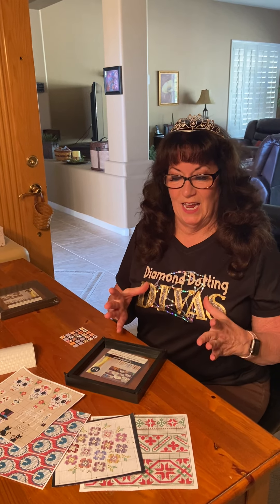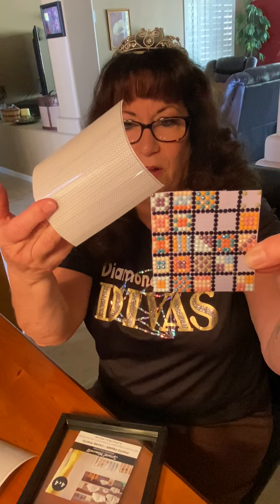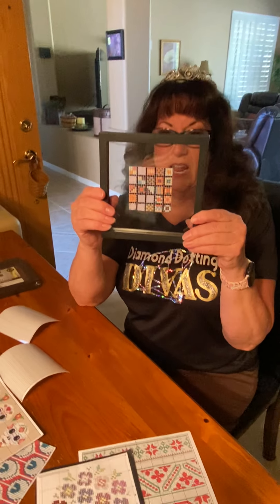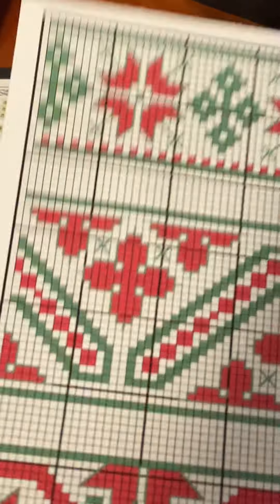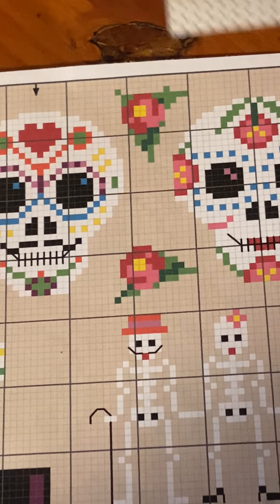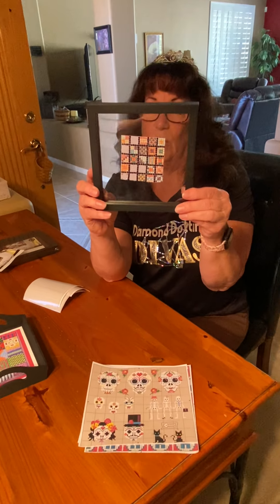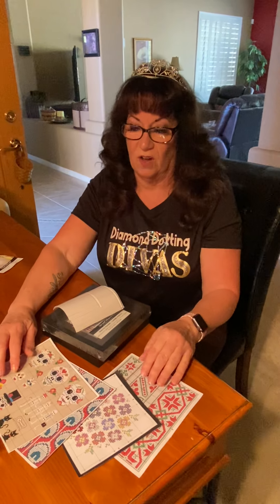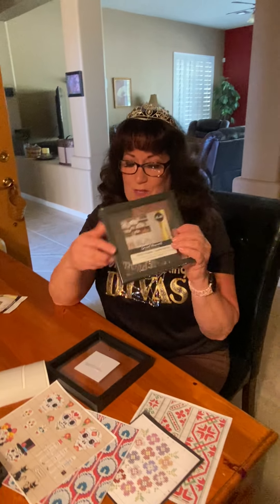Free Styling Floating Frames